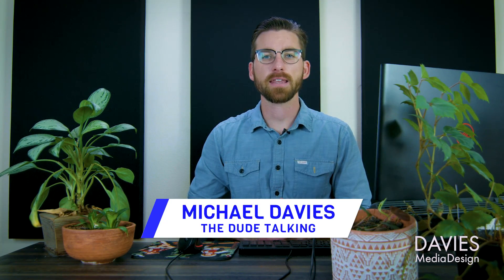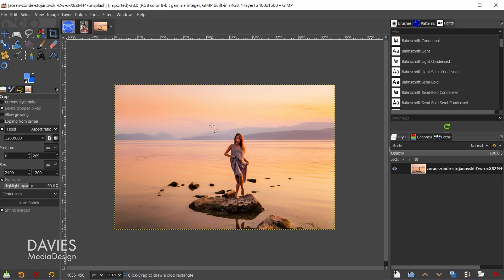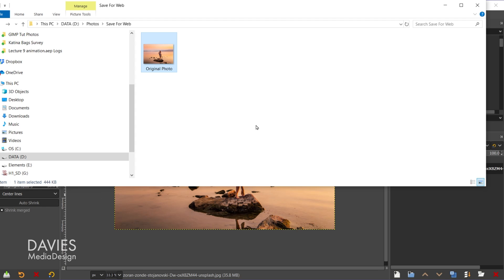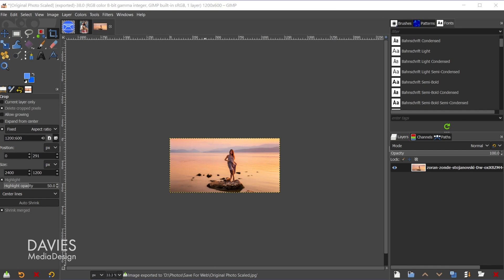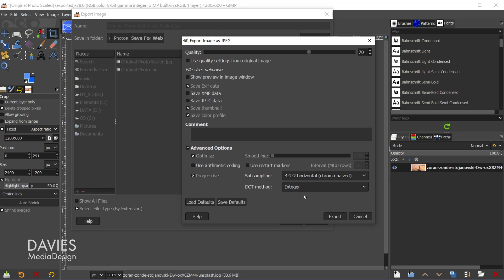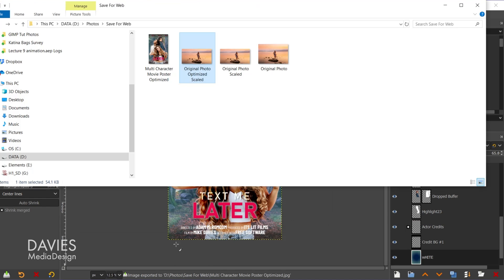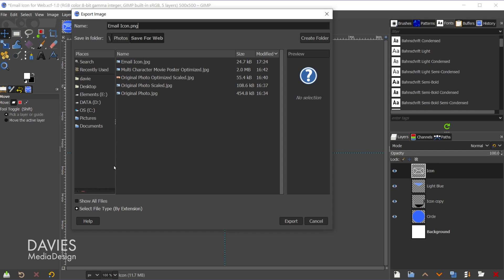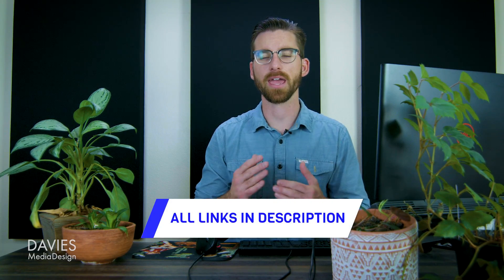How to Save for the Web in GIMP | Best Settings for Web Optimized Images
In this GIMP tutorial, I show you how to save or export your photos and graphic design compositions using the best settings and file types for the web. I explain why each file type is best based on the type of file you are saving, and how having the right file type can speed up the performance of your website (if uploading to the website). This tutorial covers all the tips you need to know for optimal site and image performance!

0:00 - Intro
0:53 - Resources for Tutorial
1:16 - Why File Size & Quality Are Important
2:08 - What Filetype Should You Save As?
2:38 - Saving Images for the Web
3:45 - Scaling & Cropping for the Web
5:53 - Best Image Compression Settings
8:34 - Saving Compositions w/ Images & Graphics for Web
9:41 - Saving Graphics for the Web
11:45 - Why Not Use PNG for Photos for the Web?
12:40 - Final Thoughts